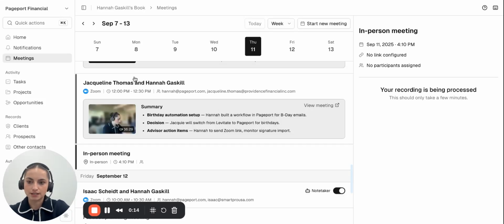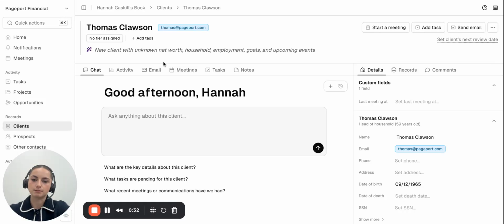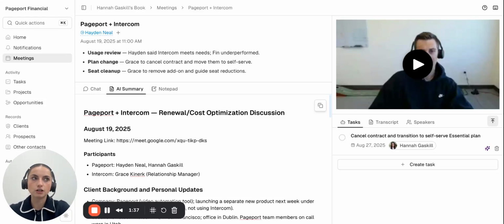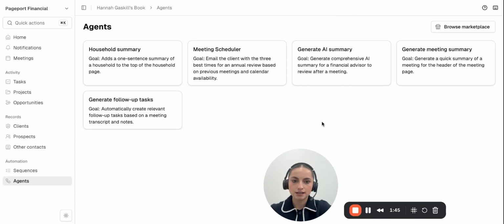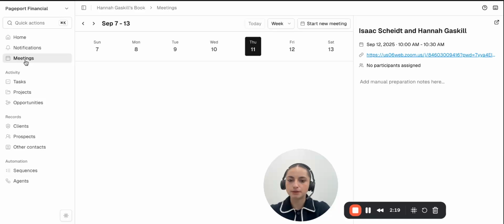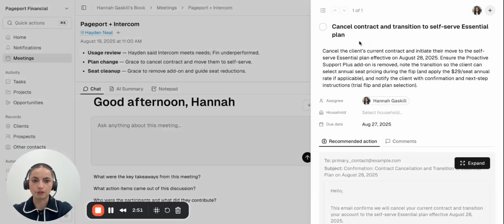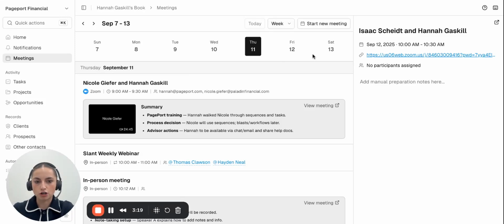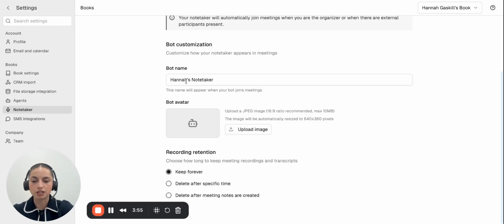Slant University 9/11 - MyRepChat Integration & Meetings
In this video, I recap our product training webinar from September 11th. I go over two new features: the MyRepChat SMS integration and the ability to filter clients by birthday and age. I also provide training on Meetings and Notetaker within Slant.